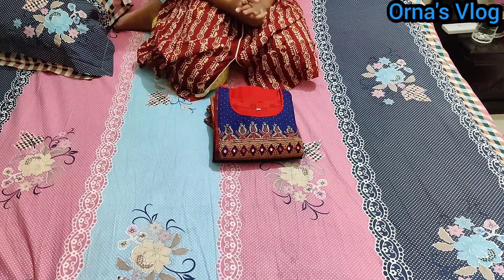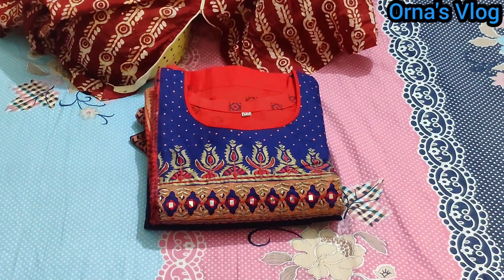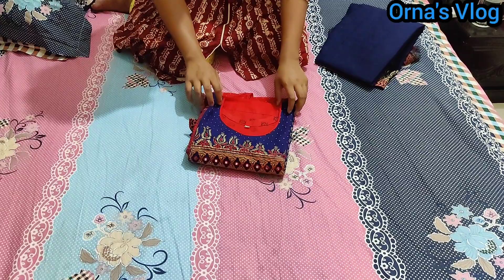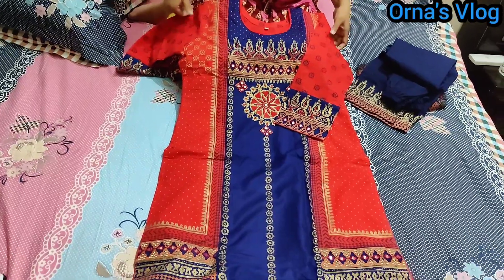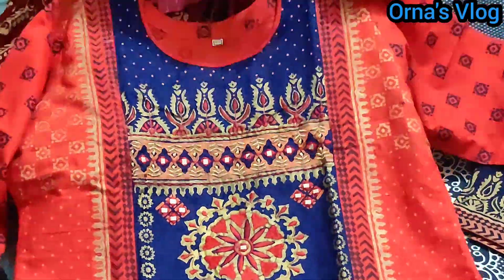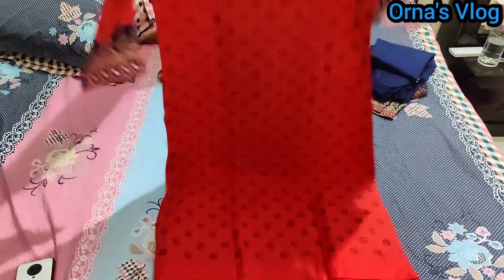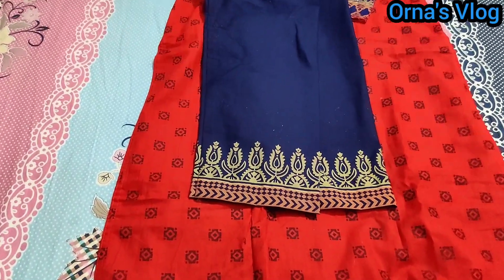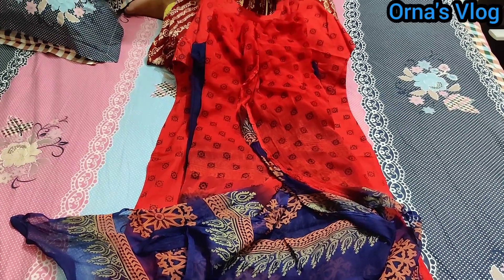এই গরমে ঈদের স্পেশাল বুটিক থ্রিপিস কোথা থেকে নিলাম | Eid collection three piece | আমার ঈদের ড্রেস